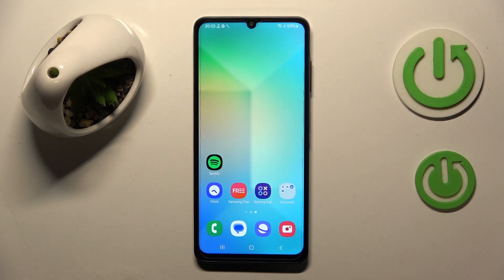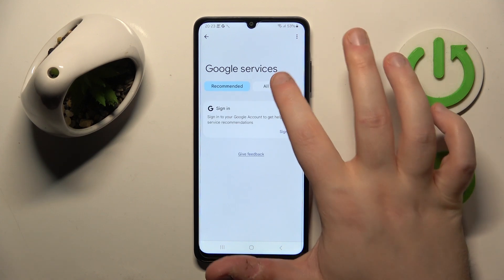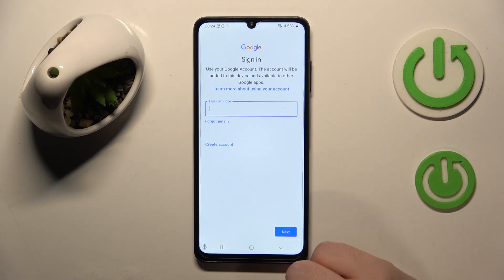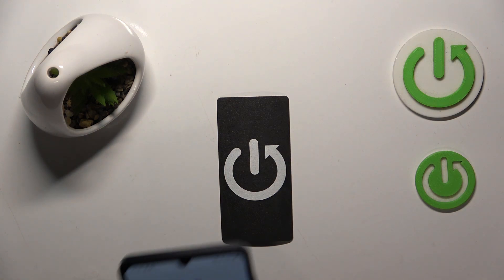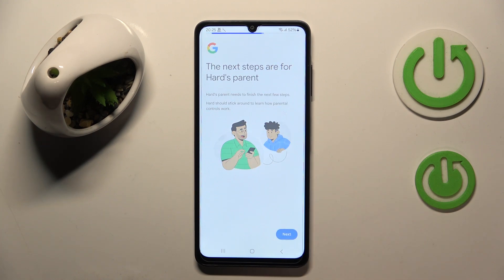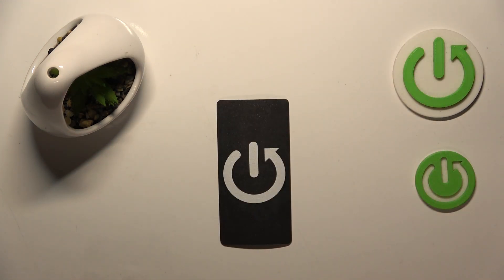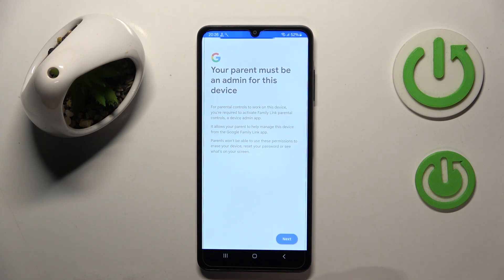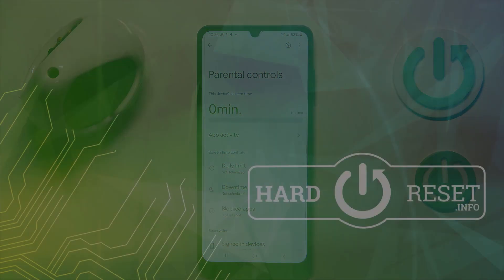Samsung Galaxy A6 - How to Enable Parental Control? | Protect Your Device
Hello! Enabling parental control on your Samsung Galaxy A6 helps you manage and restrict access to certain apps and content. This guide will show you how to activate and configure parental controls for a safer device experience.

How can I enable parental control on my Samsung Galaxy A6?
Where can I find parental control settings on the Galaxy A6?
What restrictions can I apply with parental control?